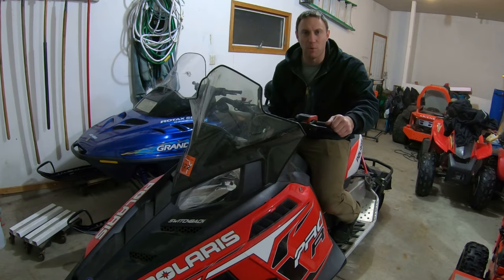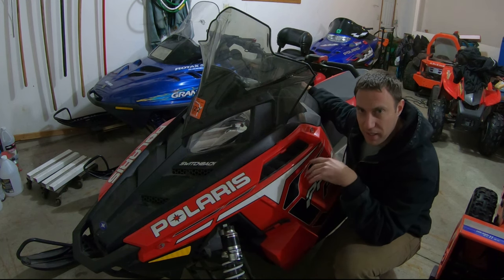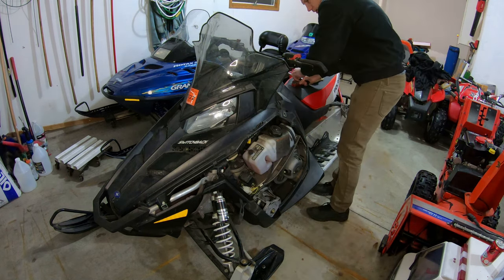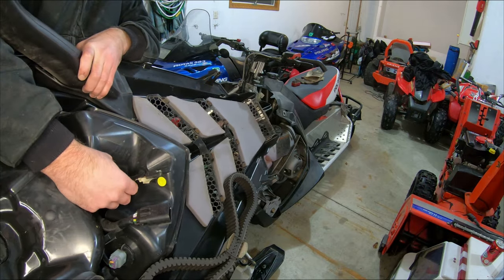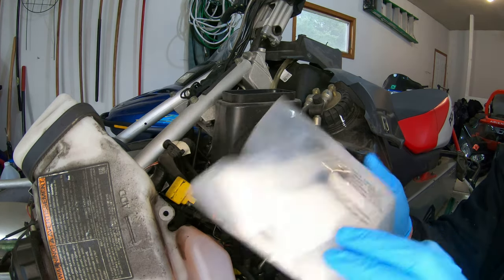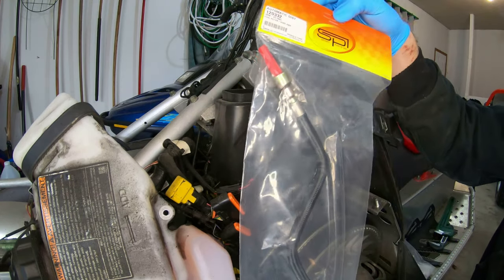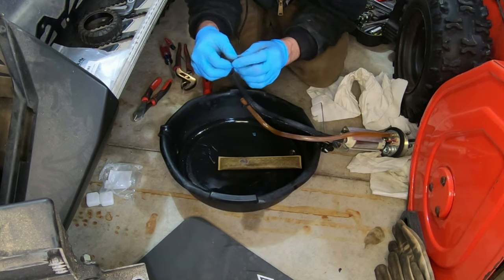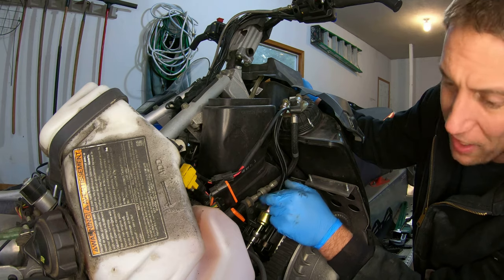Polaris 600/800 Fuel Filter & Sock Replacement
In this video I show you how to replace your fuel filter and the fuel pump sock and float.
This is on a 2012 Polaris Switchback 600.

***Parts Links***
Polaris Fuel Float:

Fuel Pump Strainer sock:

Fuel Filter: